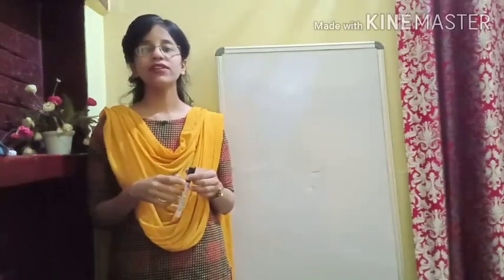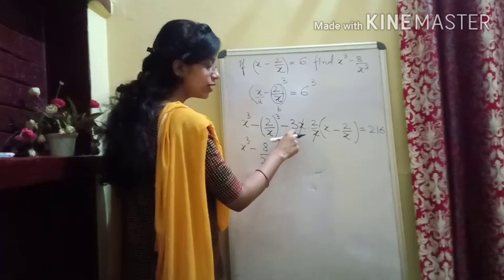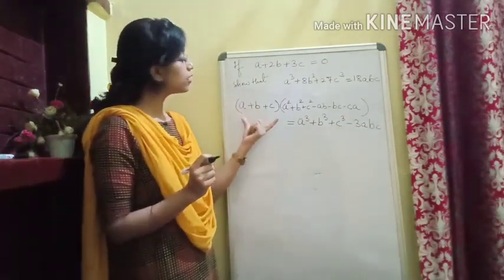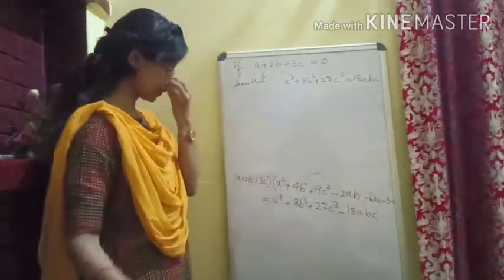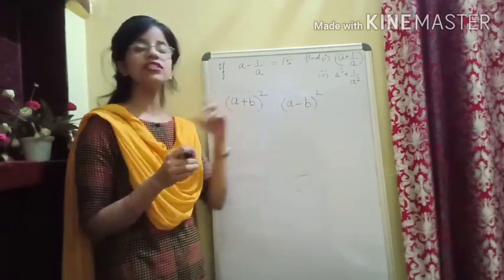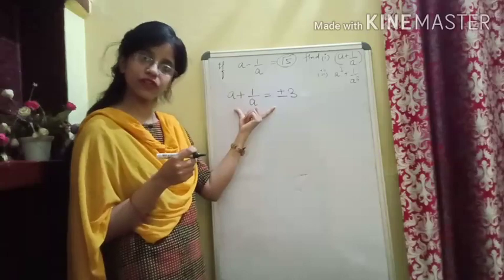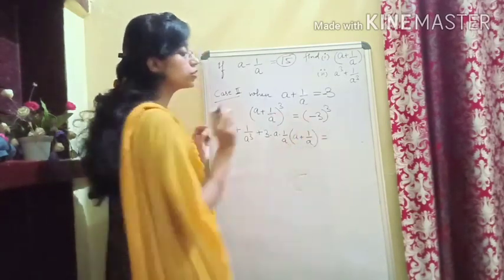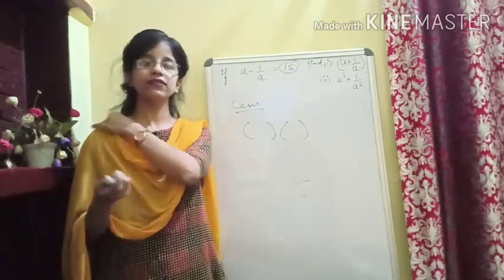Expansion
Questions based on cube identities